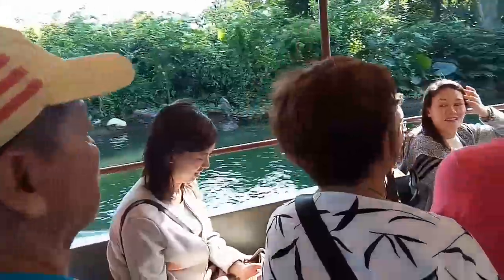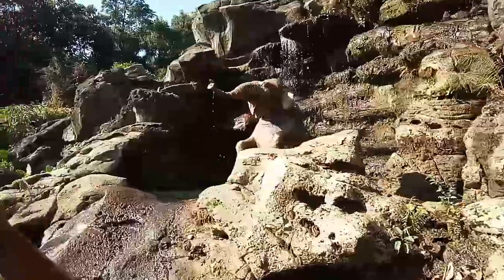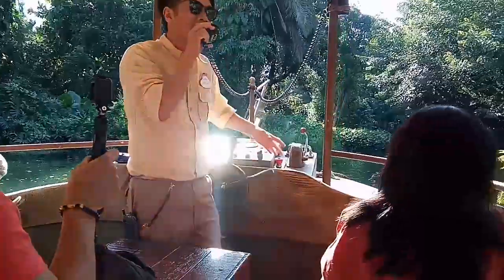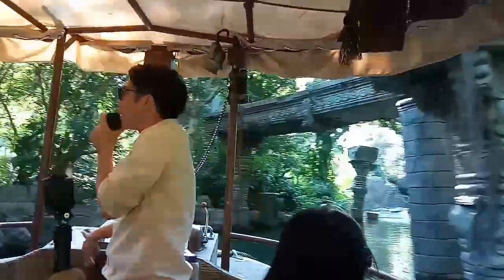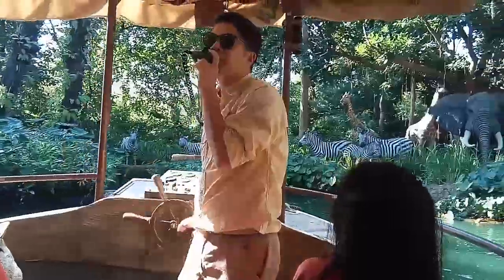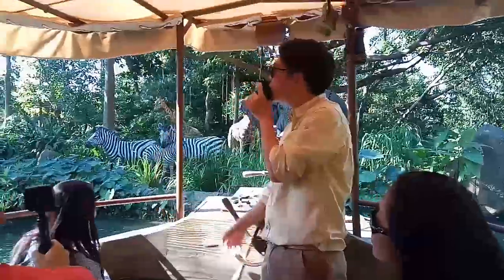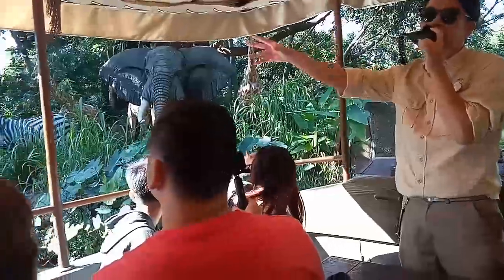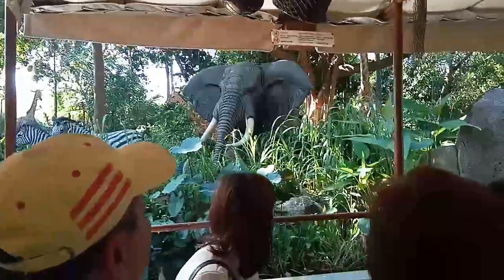Jungle River Cruise | Hongkong Disneyland 2020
The Jungle Cruise is a river boat attraction located in Adventureland at four Disney theme parks worldwide: Disneyland, Magic Kingdom, Tokyo Disneyland and Hong Kong Disneyland (the attraction at Hong Kong Disneyland is named "Jungle River Cruise"). Disneyland Paris and Shanghai Disneyland are the only Magic Kingdom-style Disney parks that do not have the Jungle Cruise in their attraction rosters.

The attraction simulates a riverboat cruise down several major rivers of Asia, Africa and South America. Park guests board replica tramp steamers from a 1930s British explorers' lodge and are taken on a voyage past many different Audio-Animatronic jungle animals. The tour is led by a live Disney Cast Member delivering humorous narration. This narration is based on a written and practiced script, but generally is largely delivered ad-lib.